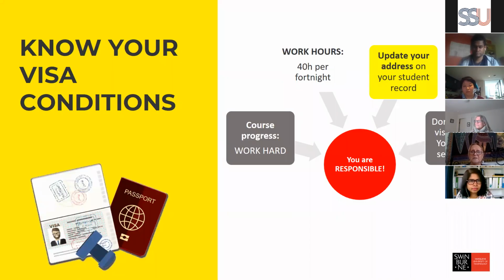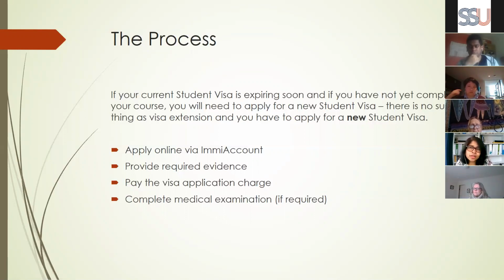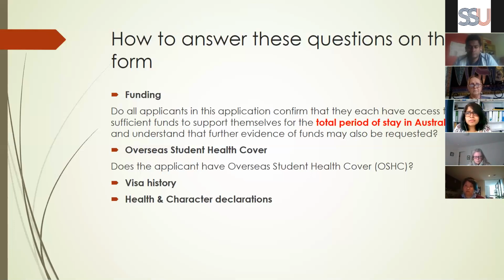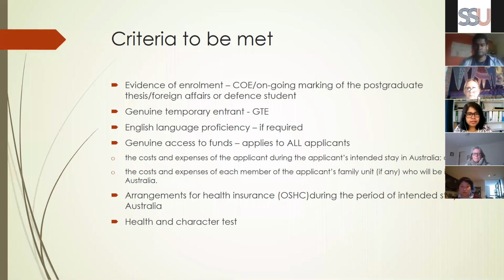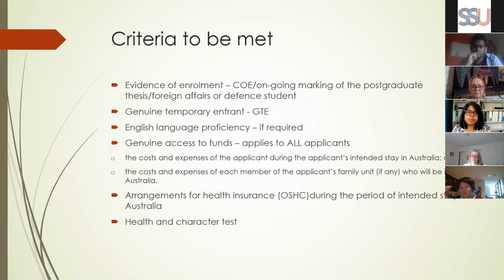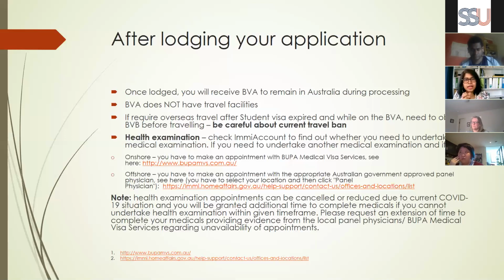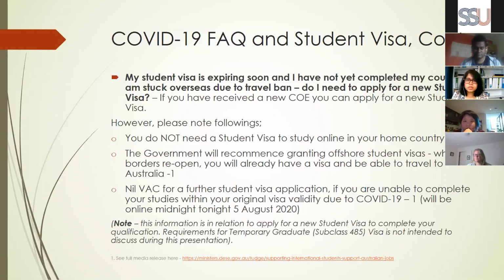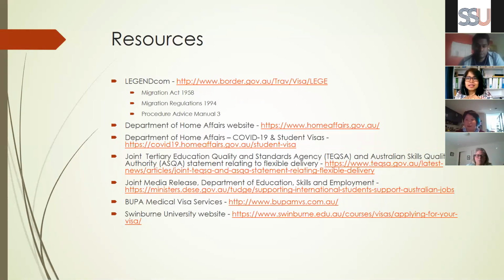How to Extend Your Student Visas; Free Advice from a Migration Agent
International student visas expire in August so it's high time to start applying for a renewal. Join us as a registered migration agent from the Eastern Community Legal Centre (ECLC) explains the step by step process and helps you to understand what the new Visa regulations mean and if they apply to you

ECLC will cover:
‼ Common mistakes
💸The costs involved
📎The documents you will need
⭐️ & Much more